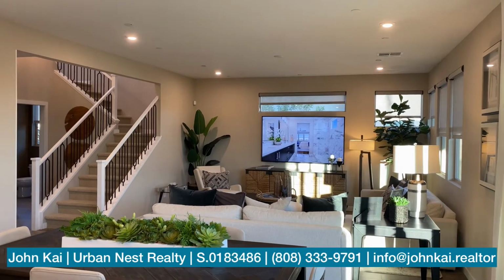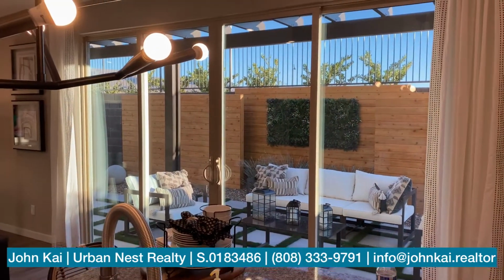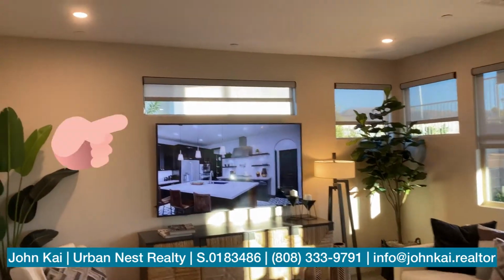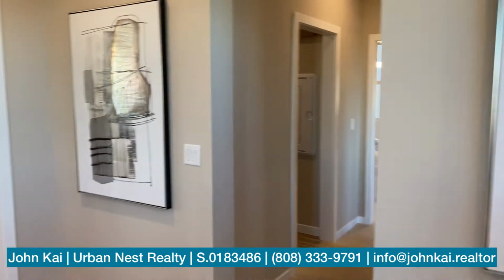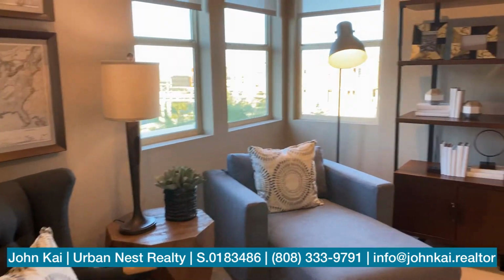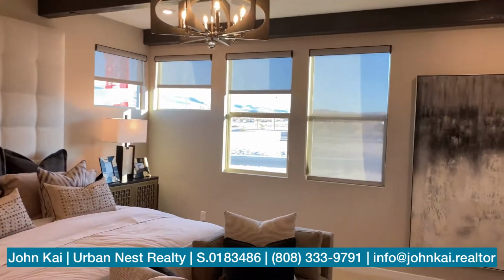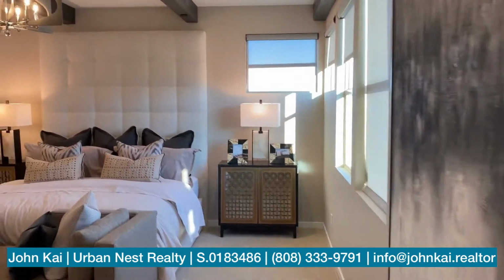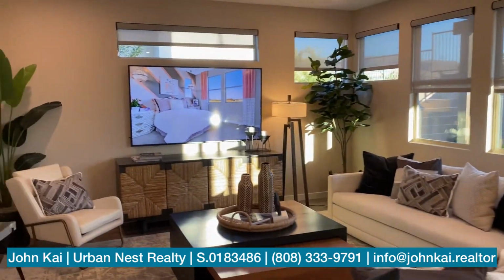Brand Spanking New Homes at Inspirada in Henderson, NV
New construction homes by Pardee Homes at Inspirada in Henderson, NV.  This new development in the master planned community of Inspirada, located in the southern community of Henderson, NV.  It features 4 base floor plans that range in price from $401,500 - $432,000 (base price).  Optional features will add to the total cost of your home.

I toured the Plan 1-A which has a base price of $406,500.  Features include 3 bedrooms (upstairs), 2.5 bathrooms, 2-car garage, open floor plan and many smart home features.

The builder is Pardee Homes, which has had a very successful run in the Western states and has brought to the market a very striking design that is both contemporary and accessible at the same time.  These designs will stand the test of time.

Aloha, I'm John Kai the Hawaii Guy!  Thanks for visiting my YouTube channel where I share videos of different homes and properties available for sale in Las Vegas, Nevada.  Whether you're looking for an investment property, a second home, your first home or your dream home...I'm your real estate guy here in Las Vegas.  John Kai the Hawaii Guy!

John Kai
Urban Nest Realty
S.0183486

Video shot with my iPhone 11 Plus